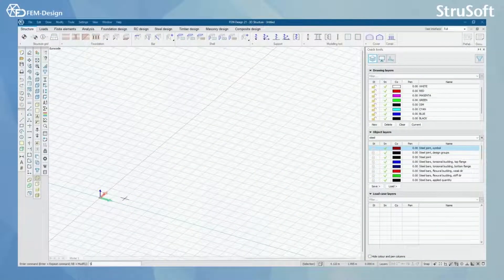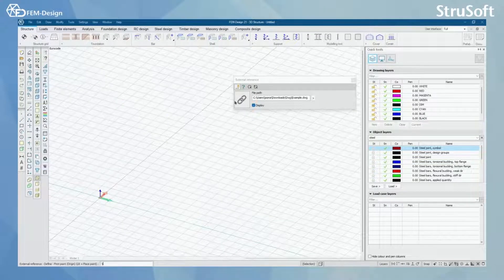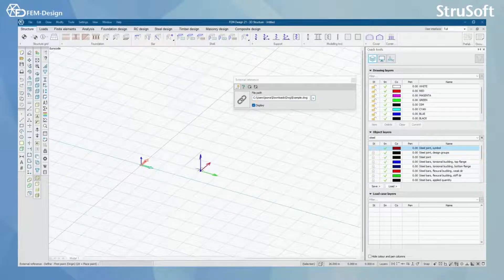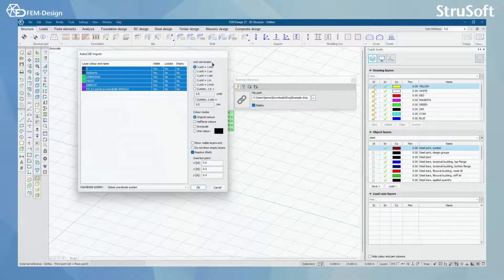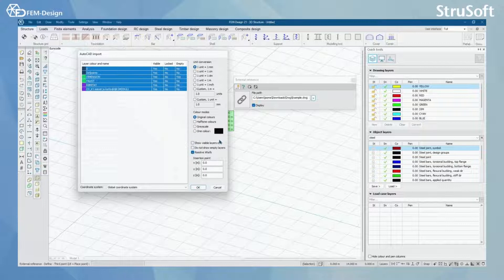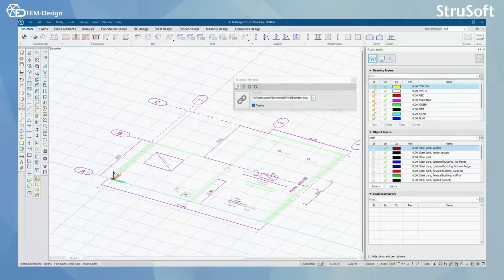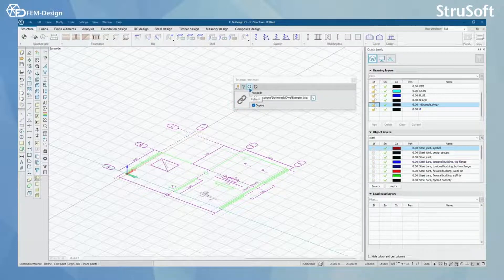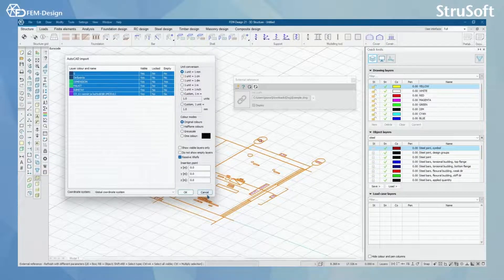FEM Design User manual: 6.2 DWG in FEM Design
In this short walkthrough, you will discover how to import DWG files in FEM-Design. Take this chance to see how easy it is to work in FEM-Design, and see if it fits your needs.